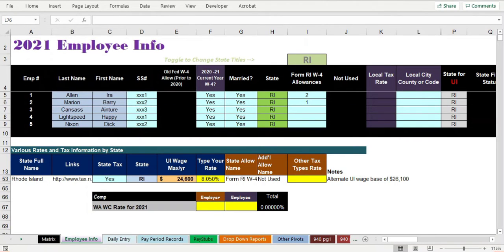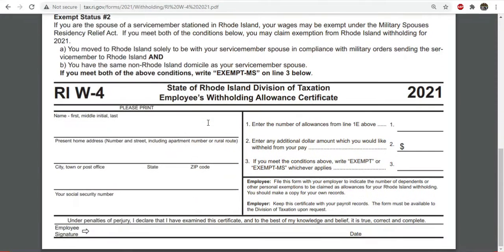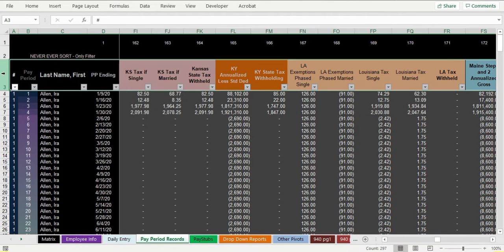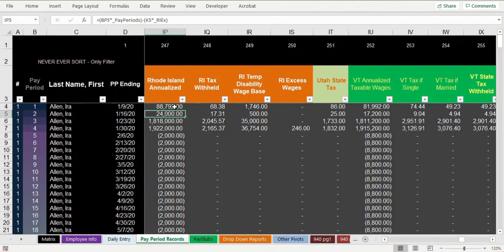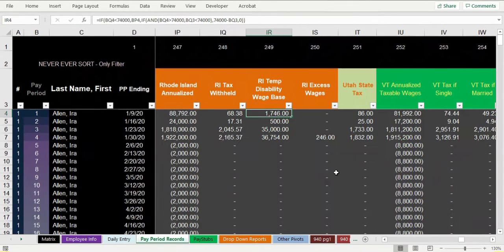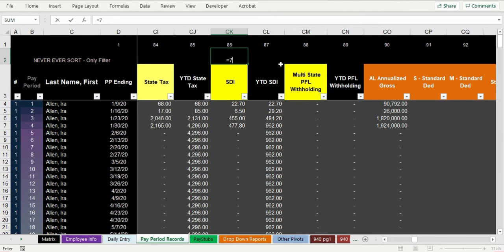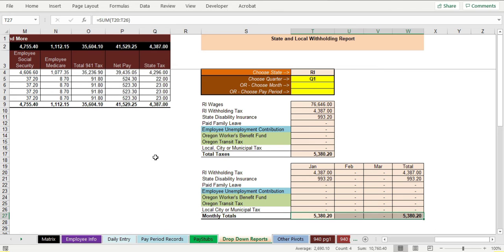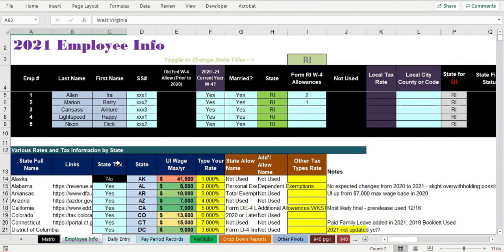2021 Payroll in Excel- Rhode Island Withholding Edition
Rhode Island tax withholding is not very complex, but there are additional taxes for disability that can add to the liability. Follow the 2021 Payroll in Excel application development